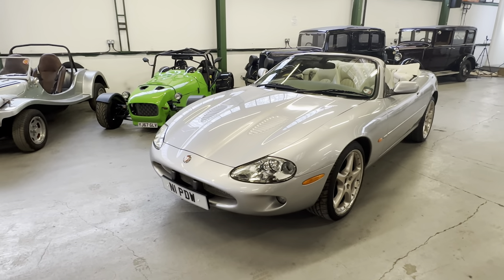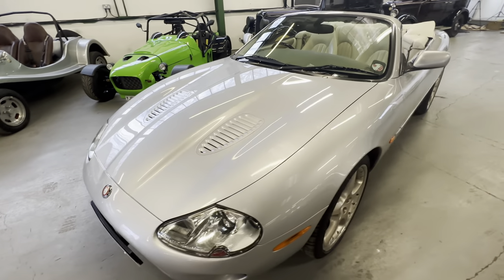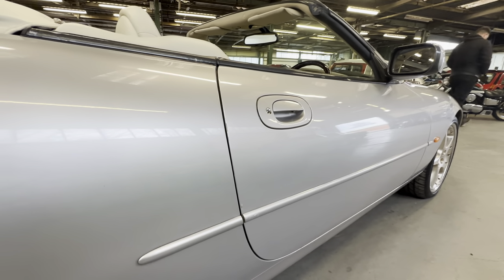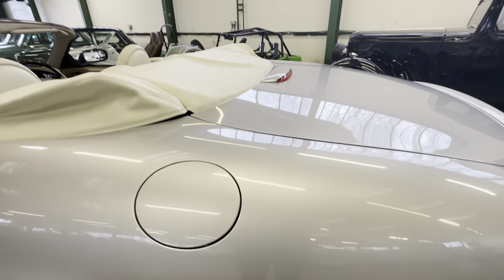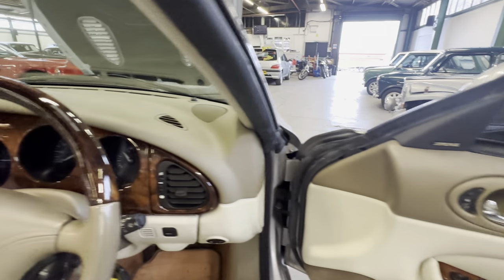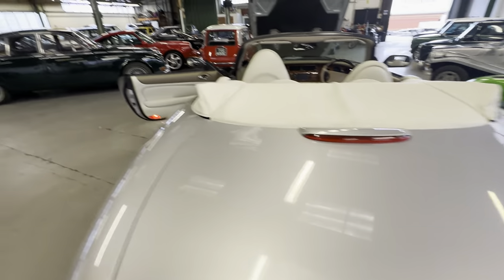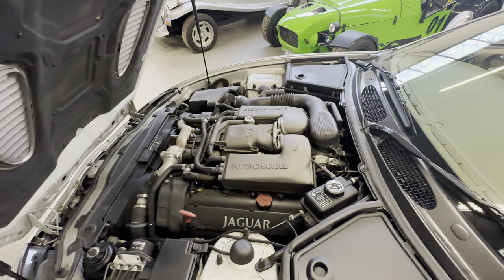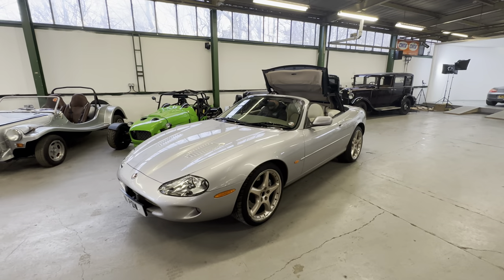Jaguar XKR Convertible - Only 29,000 miles from new!